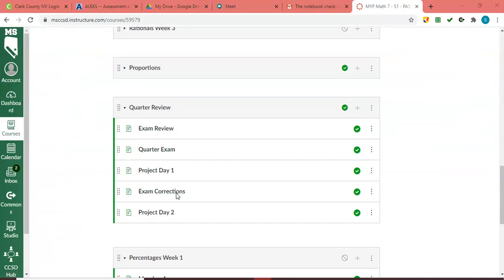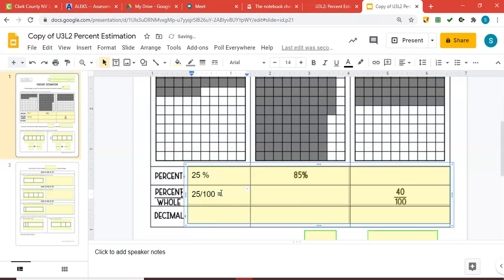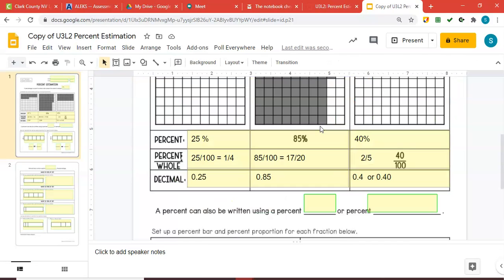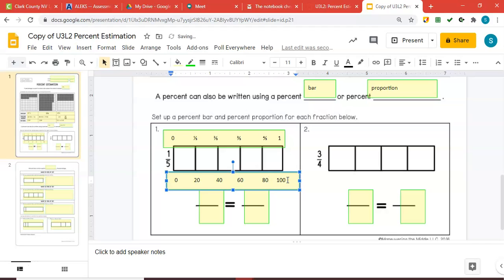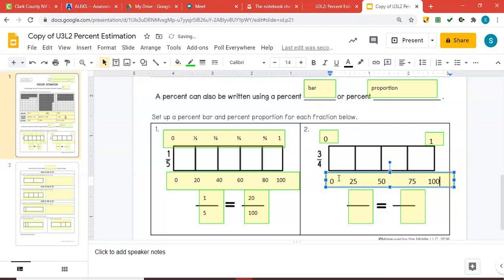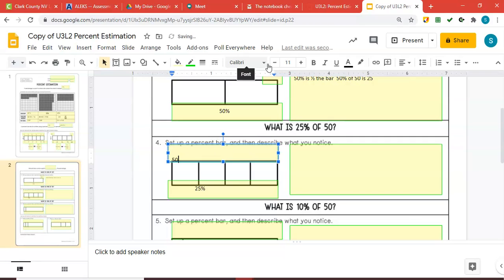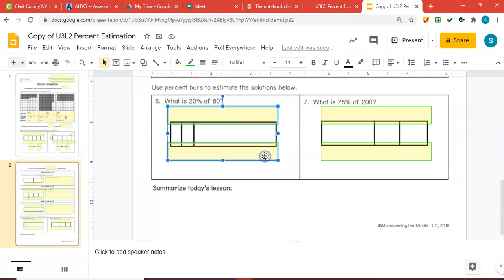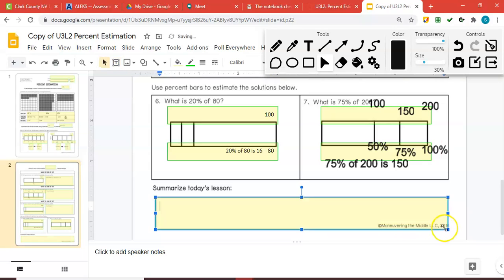U3L2 Percent Estimation